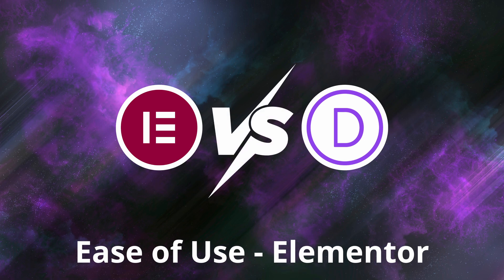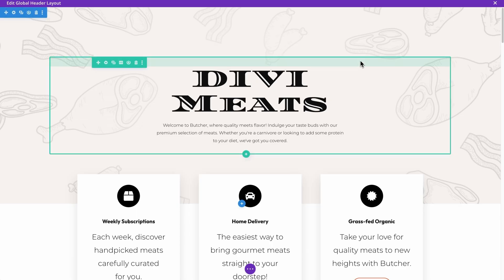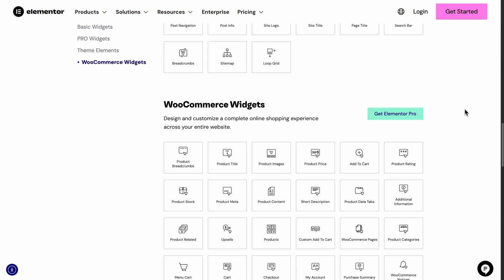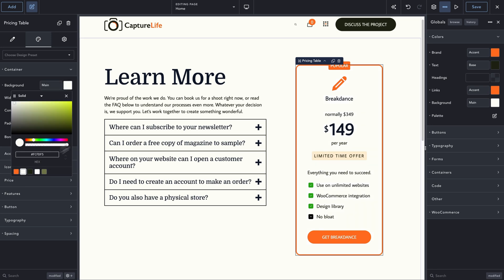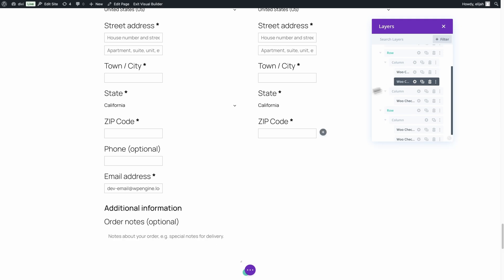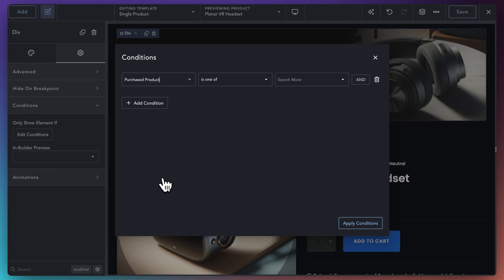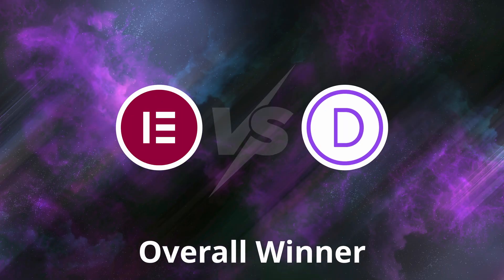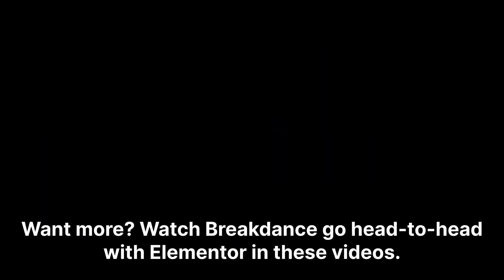Elementor vs Divi 2025: The Brutally Honest Review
Trying to settle the Elementor vs Divi debate for your WordPress site? In this fast, no-fluff breakdown, we compare real-world workflow and results: which one feels easier day-to-day, which offers more useful built-in widgets, how each handles WooCommerce without extra tinkering, and what the true cost looks like once add-ons enter the picture.

By the end, you’ll hear our straight verdict on the winner (spoiler: Divi wins overall 🏆).

But if speed, flexibility, and simplicity are your top priorities, we also point you to the builder we recommend for most.

=== Chapters ===

00:00 Introduction
00:10 Ease of Use - Elementor
01:07 Ease of Use - Divi
02:00 Built-in Elements - Elementor
02:26 Built-in Elements - Divi
02:52 Breakdance Built-in Elements
03:09 WooCommerce - Elementor
03:45 WooCommerece - Divi
05:07 Add-ons & Cost - Elementor
05:21 Add-ons & Cost - Divi
05:50 Overall Winner

Q: Who's the Winner? Elementor or Divi?
A: In our review, Divi comes out on top, even if it's just barely.

Q: What Website Builder Do We Recommend?
A: We recommend Breakdance, which is also our favourite website builder to use.

=== Related Resources ===